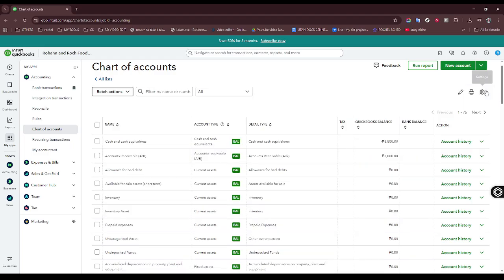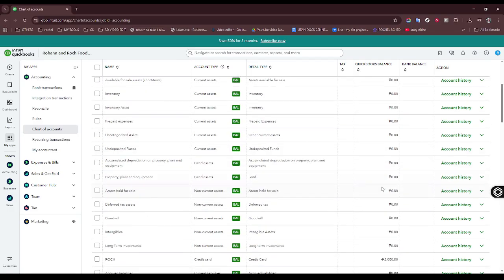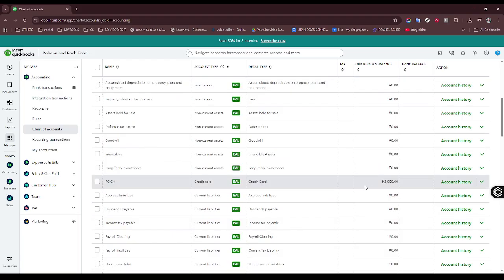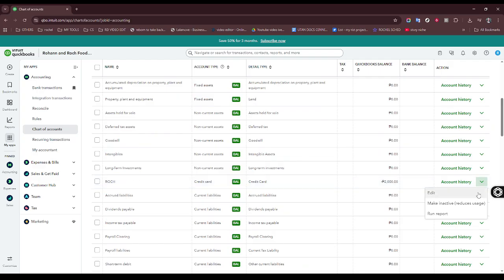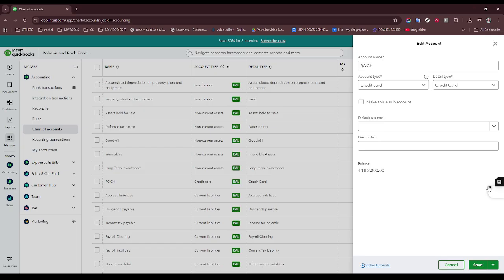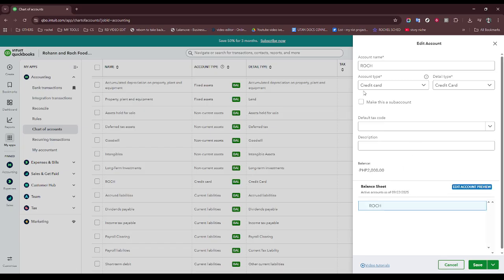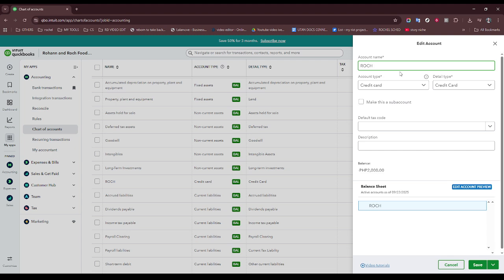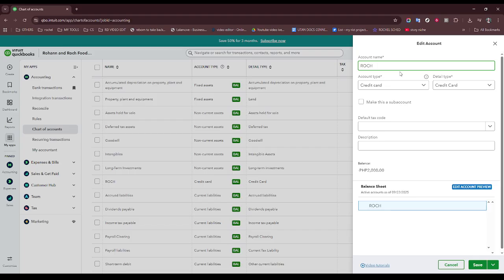How to Change Your Account Name in QuickBooks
Need to update or rename an account in QuickBooks? Whether you’re using QuickBooks Online or QuickBooks Desktop, this tutorial will walk you through the simple steps to change your account name without messing up your bookkeeping.

In this QuickBooks guide, you’ll learn how to:
✅ Locate your Chart of Accounts in QuickBooks
✅ Edit and rename an account properly
✅ Ensure reports and transactions stay accurate after changes
✅ Keep your financial records organized and updated

This tutorial is perfect for small business owners, bookkeepers, and accountants who want to keep their QuickBooks setup clean and professional.

Stay on top of your books with easy QuickBooks tips!